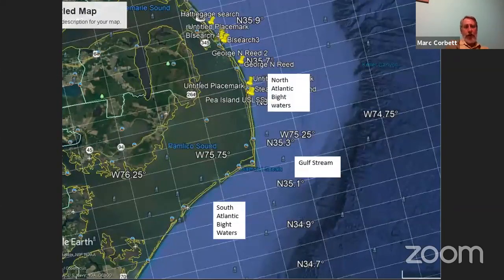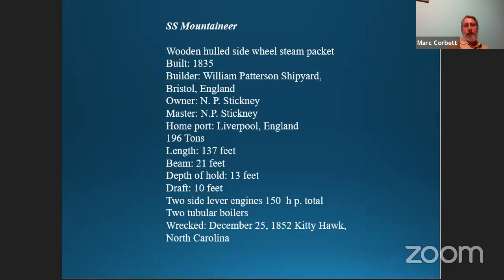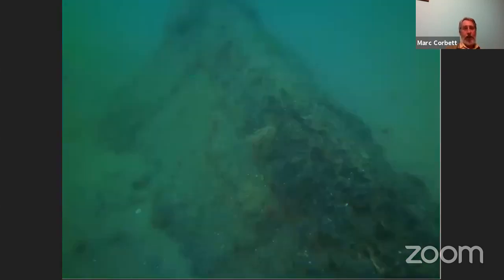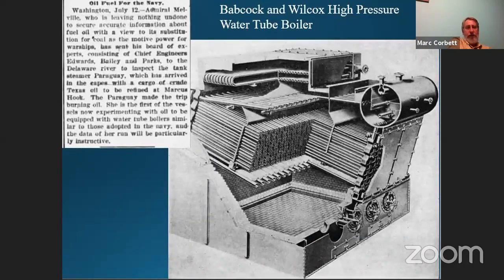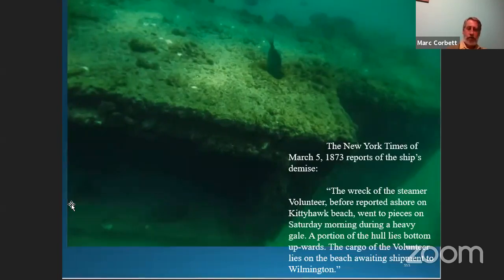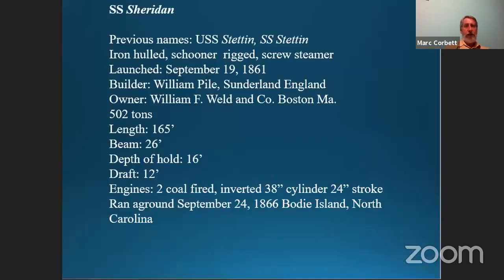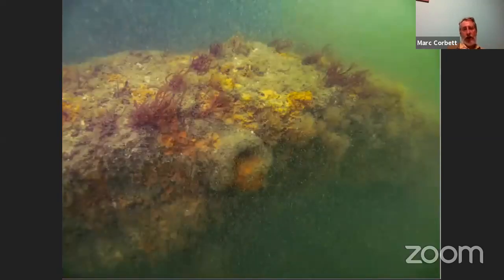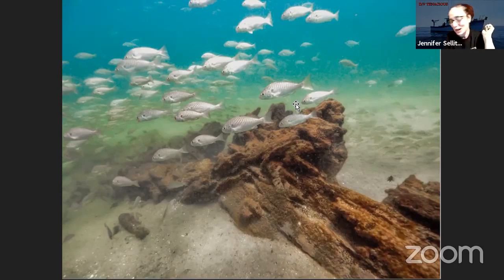Marc Corbett: Shore Wrecks of the Outer Banks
Diver/Photographer/Historian Marc Corbett guides us through a look at the wrecks just off the beaches in the Outer Banks, including some newly identified wrecks as well as the more well known. He also discusses the Outer Banks waters and their close proximity to the Gulf Stream, which can result in some unexpectedly good conditions.